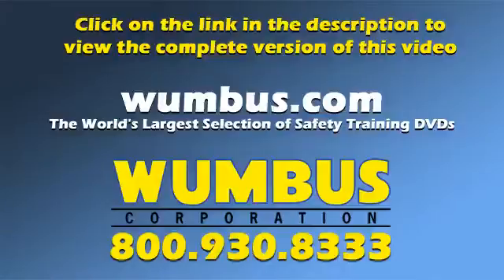Heat Stress Safety, Heat Stress Video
Over 20% of heat stroke victims die regardless of their health or age. The information in this video provides general safety instruction to anyone who works in a hot environment, whether that environment is an indoor our outdoor area. This presentation covers the various types of heat stress, what their symptoms are, how the body operates in a hot environment, what workers can do to prevent heat stress from occurring and what measures to take if they recognize heat stress symptoms in themselves or a coworker.